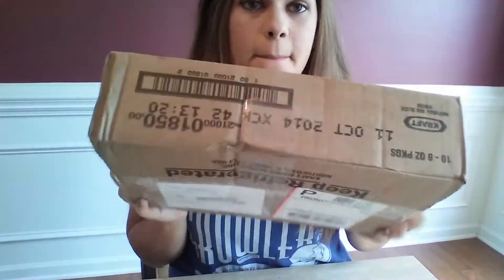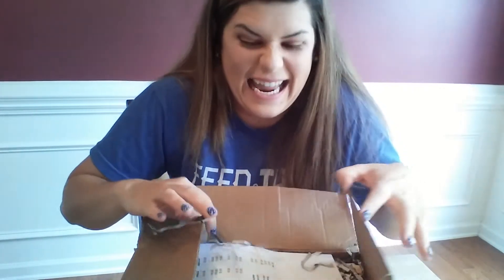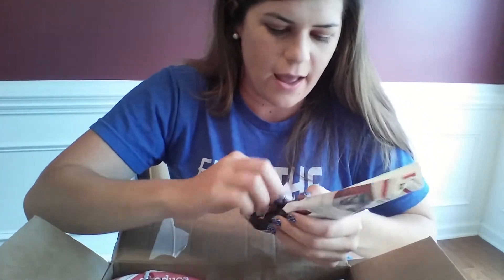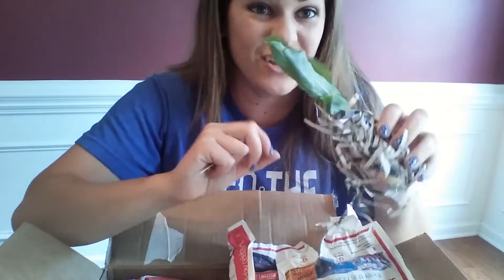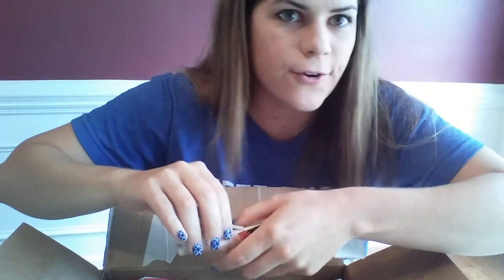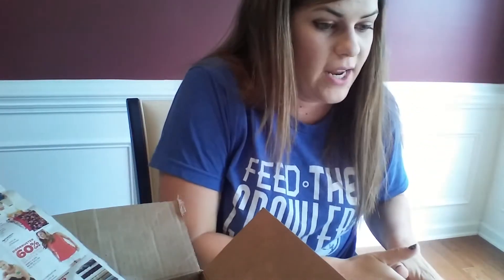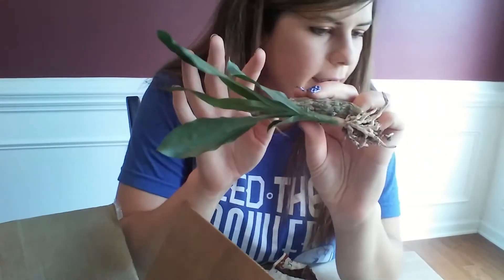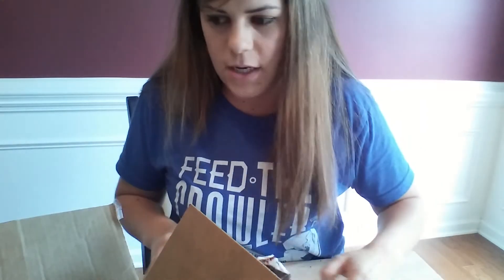Unboxing Catasetinae orchids!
Just got my new shipment of Catasetum orchids. Help me unbox it!